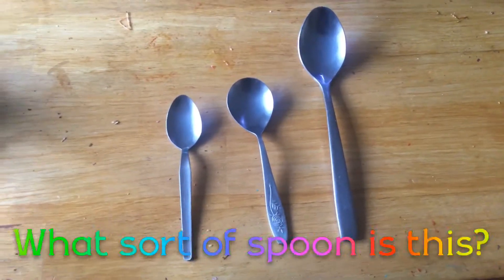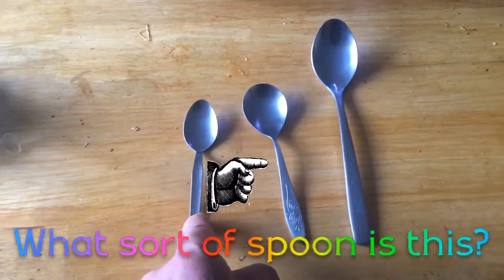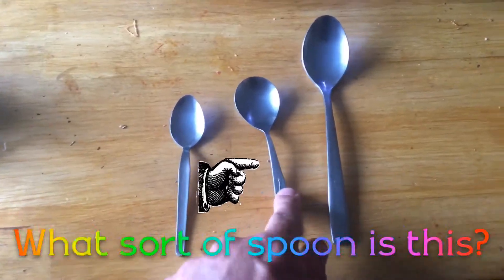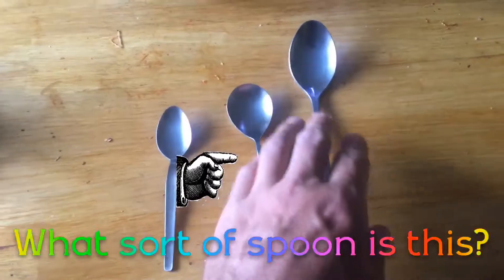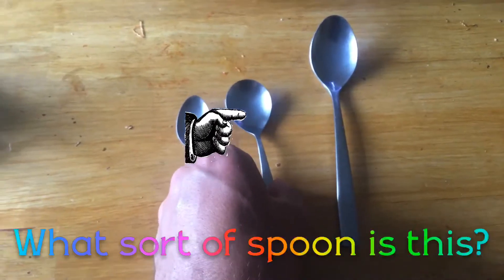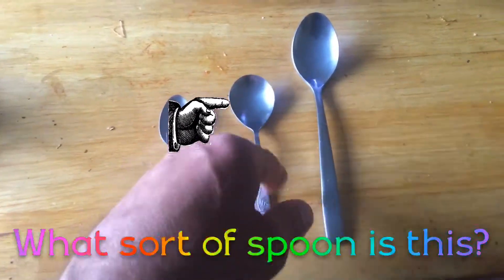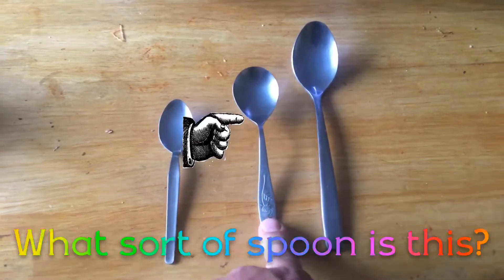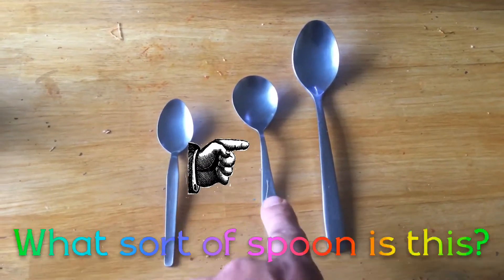What sort of spoon is this?